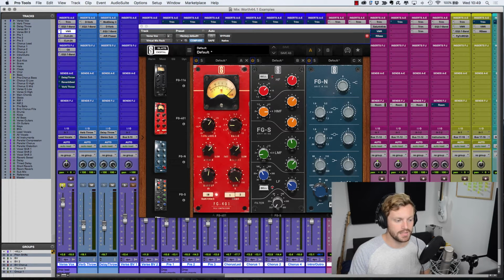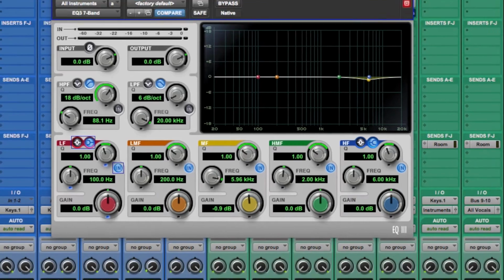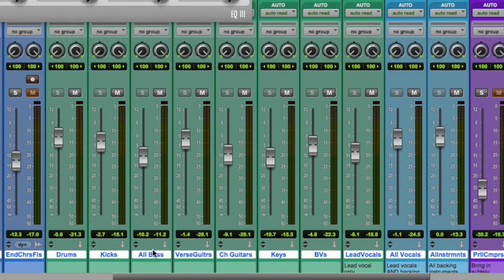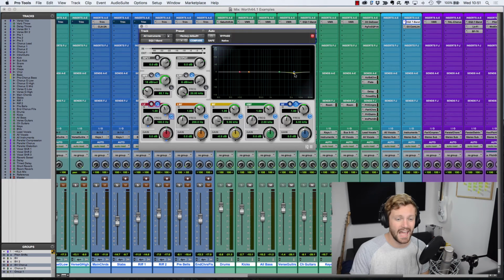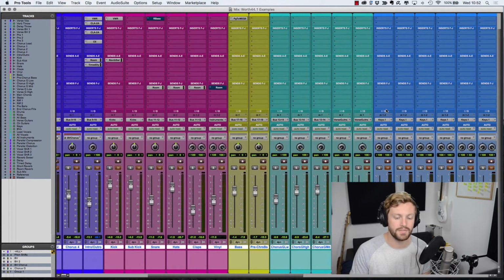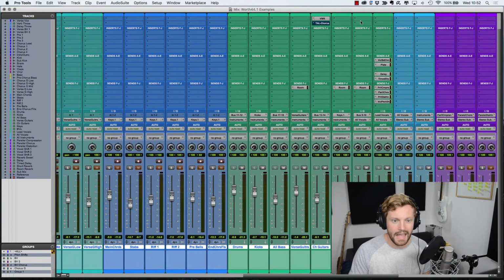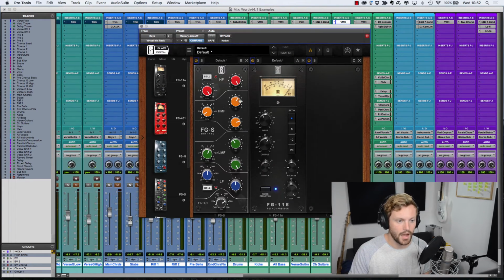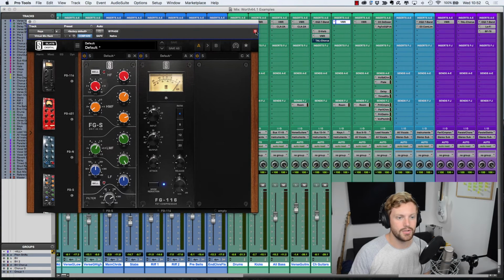Range Allocation: How to Give Your Mixes Room to Breathe | musicianonamission.com [EQ Challenge]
There's often a lot going on in a mix.

If you don't keep a handle on things, it can quickly get out of control.

When you have several instruments and voices battling for the same space...

It can get pretty messy.

But it doesn't have to be that way - I have a straightforward system that will help you to create tons of space in your mix.

And it's seriously easy to implement.

In part 5 of the One Month EQ Challenge, I'm going to show you how a technique called Range Allocation can improve your mixes and confidence...

So you can produce better music in your home studio.